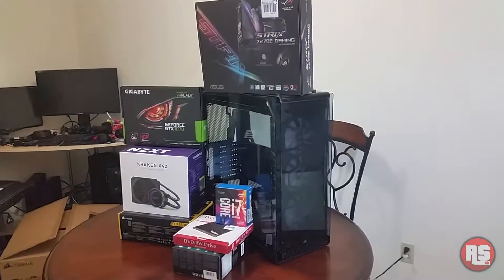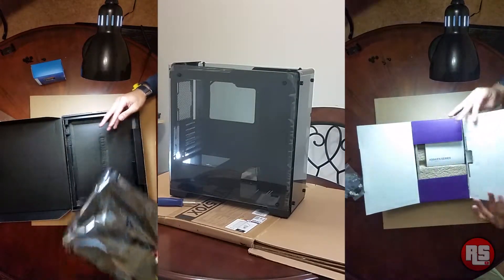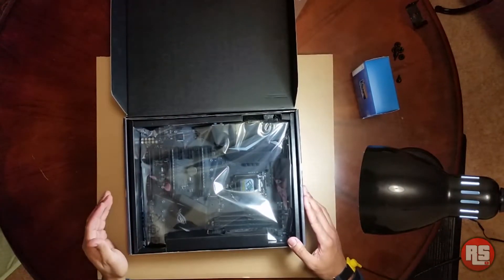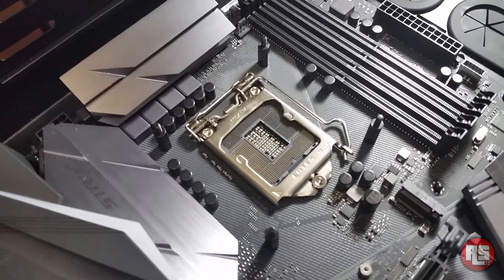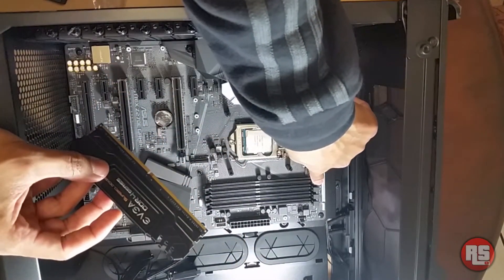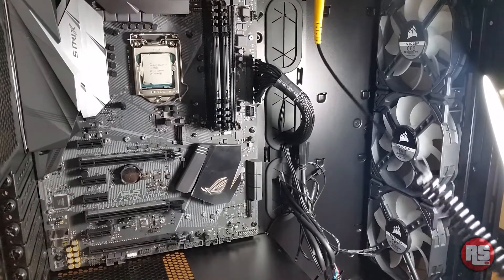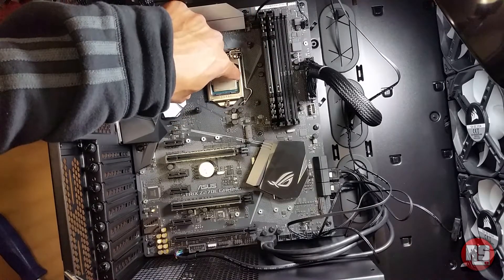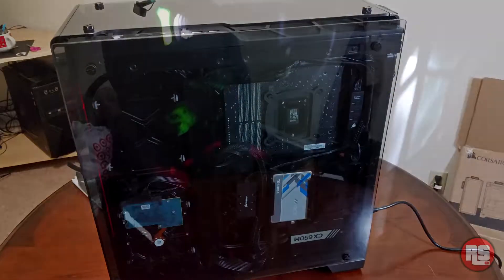HOW to build a GAMING PC, step-by-step, 2017 gaming pc tutorial, Build your first computer!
RS Gaming how to build a gaming computer tutorial is here!! Step by step from start to finish! You can build a computer easy! Build a computer fast, with this guide! The best processor, i7 7700k kaby lake was used in this build. Also the gtx 1070 graphics card was used to provide ultra graphics!

This guide for building a PC covers installing the CPU / processor, memory, SSD and hard drive, power supply and much more. You can build your own gaming pc with this diy tutorial!

If you were ever tempted to build your own gaming pc or wondered how easy it is to build a gaming pc you should watch this video and know that building your own pc is not difficult. In this video I will tell you and show you, how to build a pc. More specifically how to build a gaming pc!
The parts I used in this build are as follows: Corsair 570x tempered glass rgb led case, gtx 1070, Processor i7 7700k , Kraken Water cooler, Asus Strix z270e gaming motherboard,  16gb egva ddr4 ram, Toshiba 480gb ssd, Seagate 1tb Hard drive, Seagate 4tb external Hard drive, Corsair 650 modular power supply.